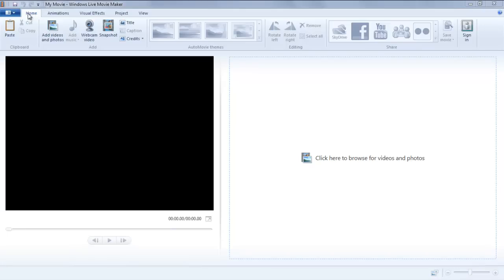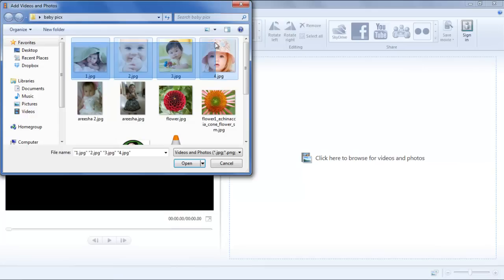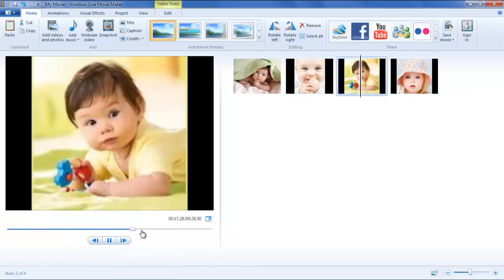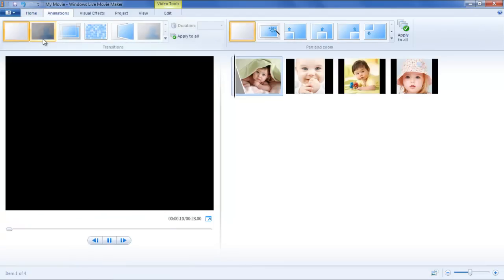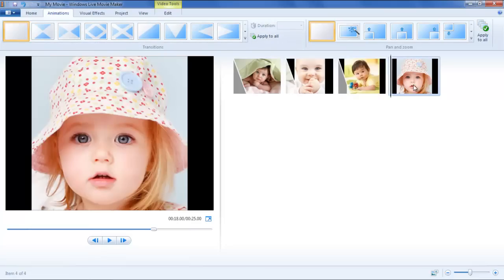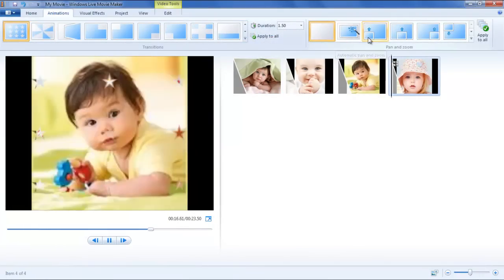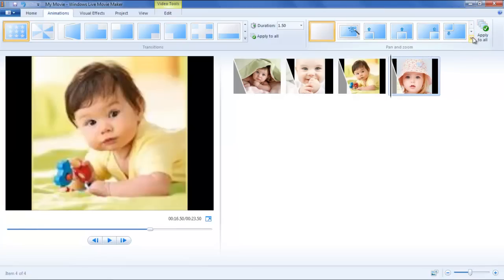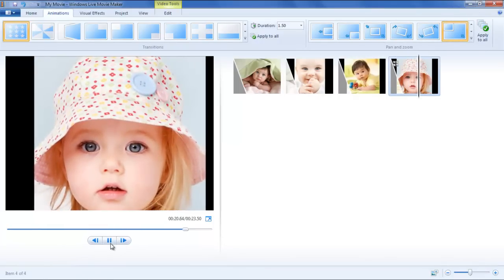How to use the pan, zoom and transition effects in Movie Maker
In this tutorial, you will learn how to use the pan and zoom and transition effects in photos in Movie Maker.

It's quite easy to make a project in Windows movie maker live. You can combine all your photos and view them in the form of a video. Well, what if you'd like to insert some transition effects in every clip or photo that appears in the movie. For that the movie maker provides extensive features of adding transitions in photos and also pan and zoom effects.

Step # 1 -- Add photos
In the first step, add photos to the story board by clicking on the 'Add photos and videos' button and selecting from a folder. Once they are on the story board, click on the 'play' button to see the preview. You will notice that it looks pretty simple and dry. It appears to be a simple picture slideshow with no special effects in it.
Step # 2 -- Transition effect
Go to animations tab and there you will find the 'transitions' group. Click on each transition style one by one and you will get to see the preview. Once you click on any style, it will be applied to that particular photo. You can assign a separate transition effect for every photo.
Once you are done, click on the "play" button to preview how the transition effects appear in the movie.

Step # 3 -- Pan and zoom effect
Another option provided by Windows Movie Maker Live is for zoom and pan effect. This feature gives an appealing look to the picture. Let's say, you choose 'zoom in center' option;
it will display your picture by slowly zooming in towards the center.

Step # 4 -- Duration
You can set the time duration of both the transition and zoom & pan effects by simply going to duration drop down arrow. Let's say, you changed it from 1.50 seconds to 60 seconds. At the extreme right, you will find the 'Apply to all' button. You can use this option if you want to apply the particular zoom and pan style effect to all the photos.